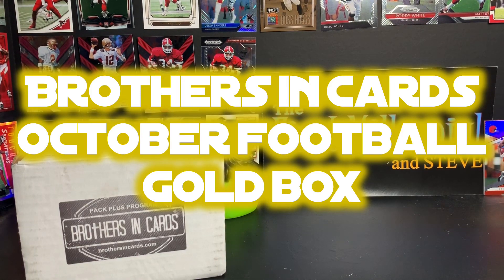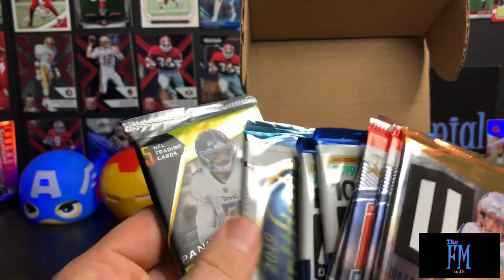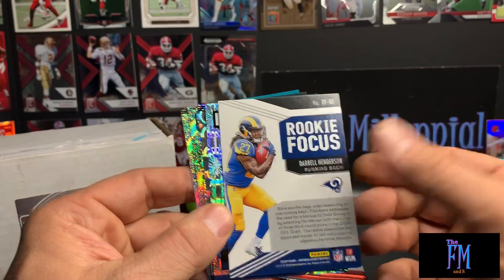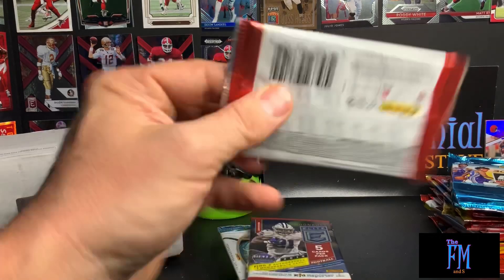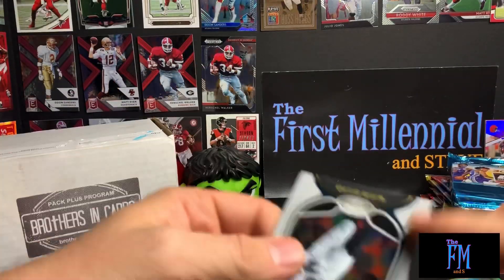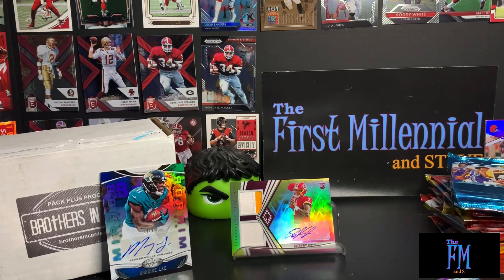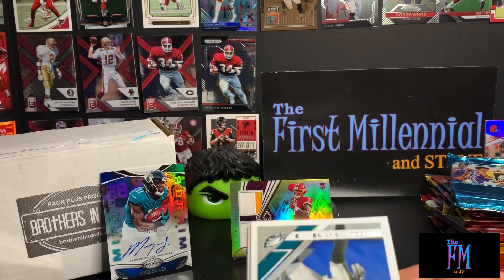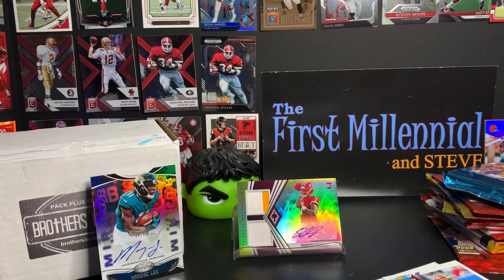Brothers In Cards Gold Football October Box: ROOKIE QB RPA #’d TO 25-LOVE THE PACK PLUS PROGRAM!!!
The key takeaway is the biggest hit in the box came from the PACK PLUS additional pack!

Tell your friends about The First Millennial!